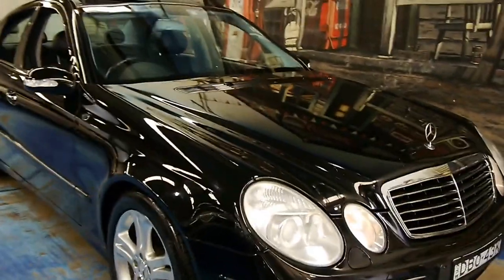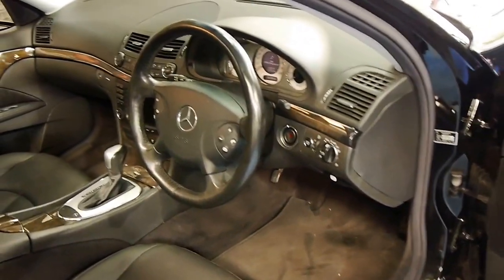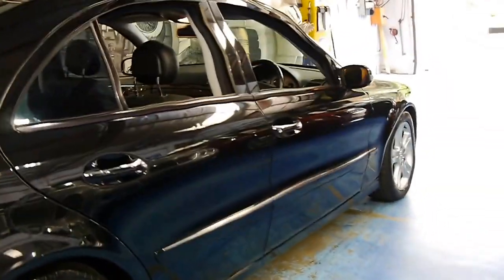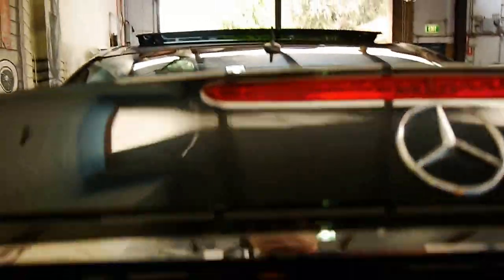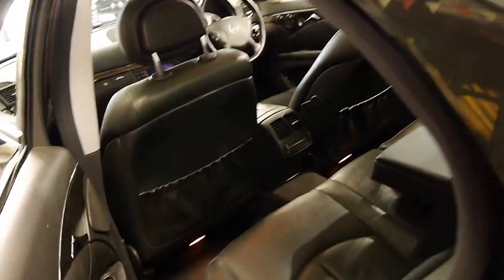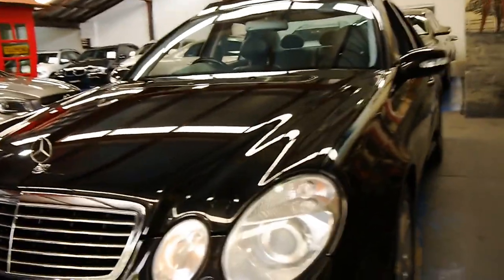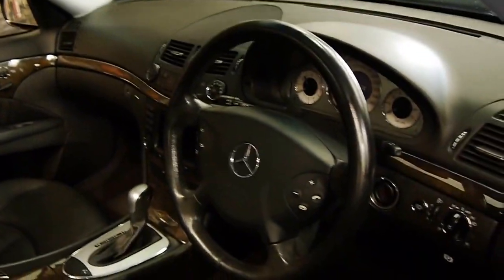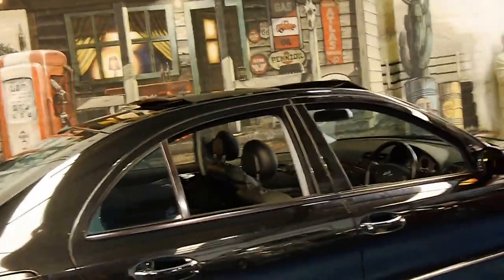2004 Mercedes Benz E320 Avantgarde W211